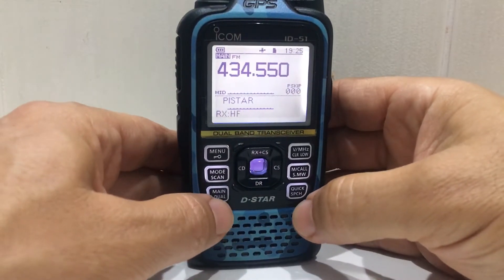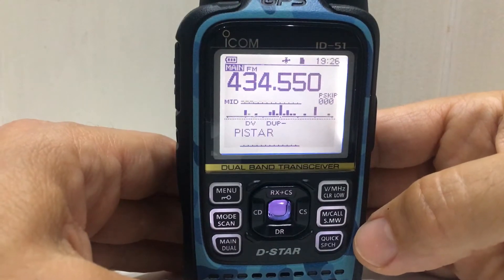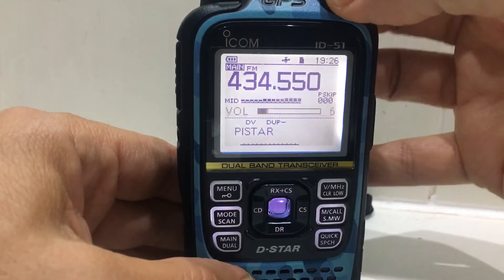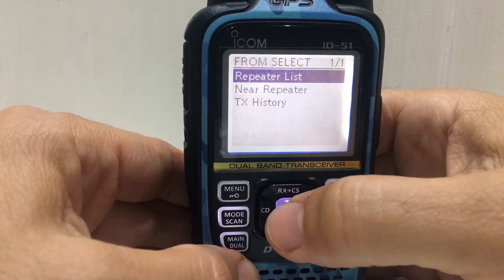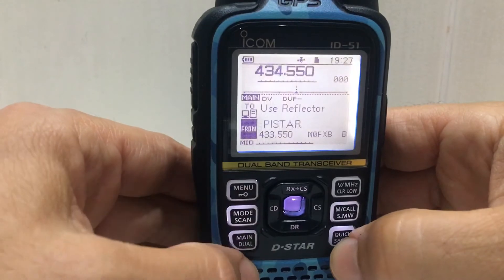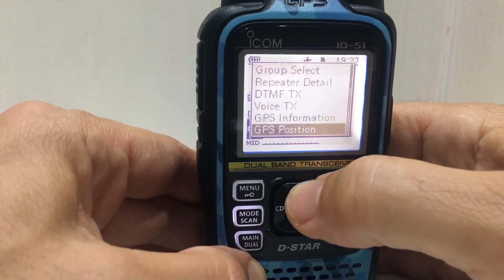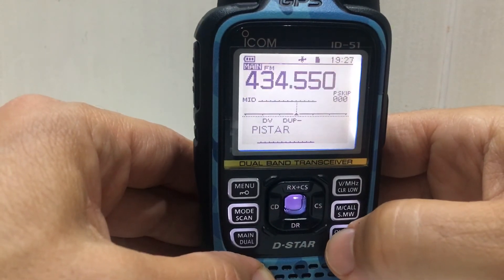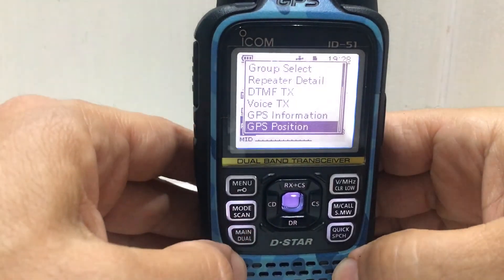ICOM ID-51 Band Scope function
Select Quick Menu scroll down